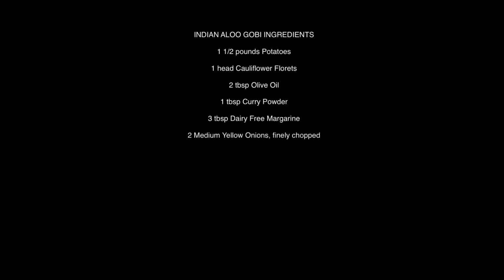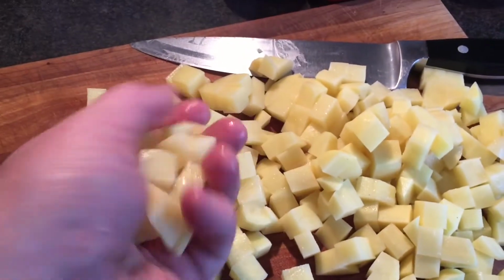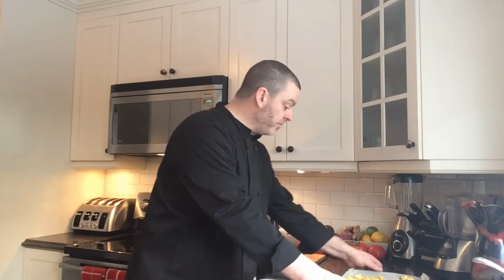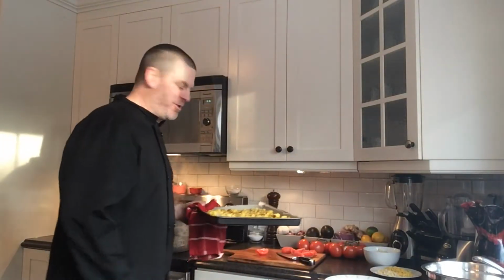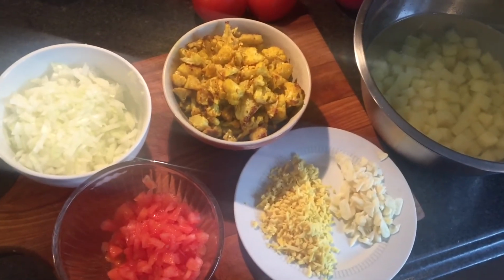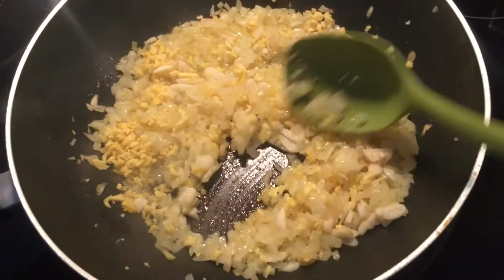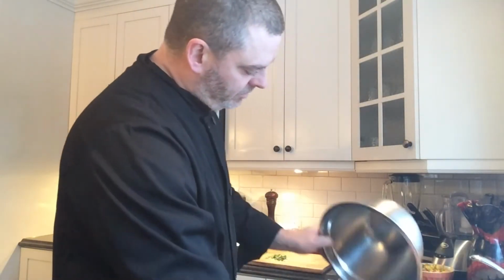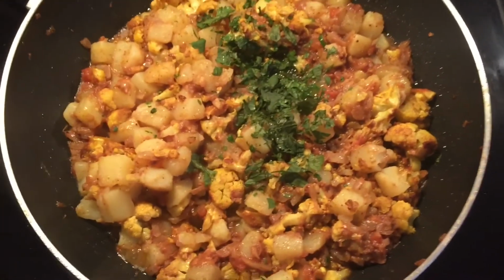Indian Aloo Gobi Recipe - Part 1 of my Delicious Valentines Day Menu Series